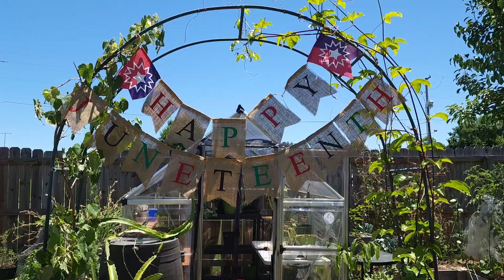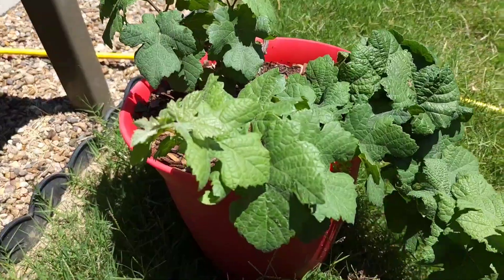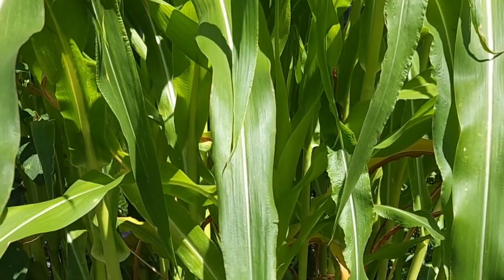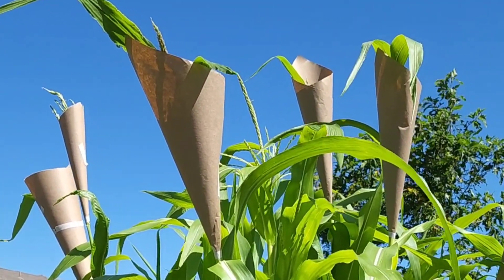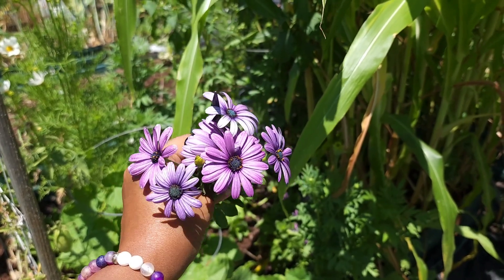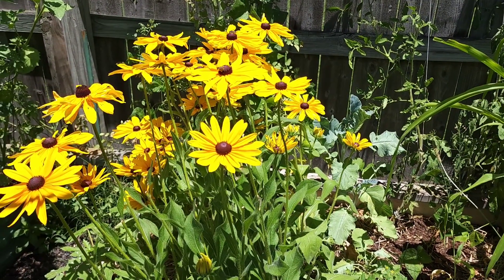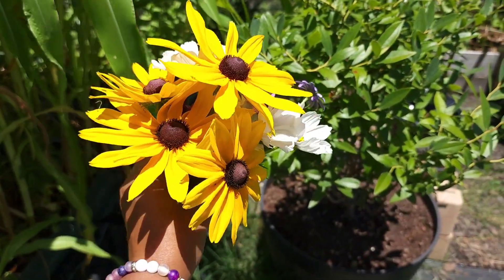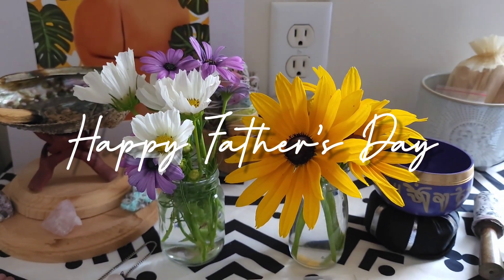Cut Flowers and Corn Pollen | Happy Juneteenth and Father's Day